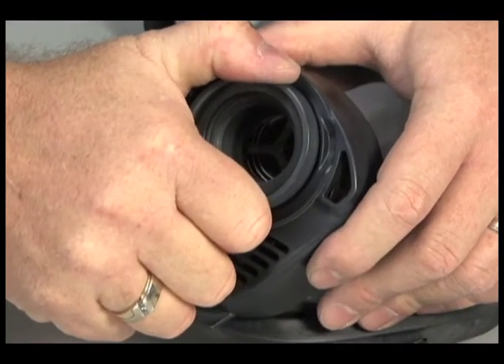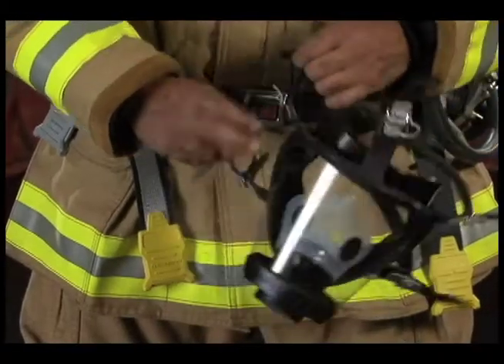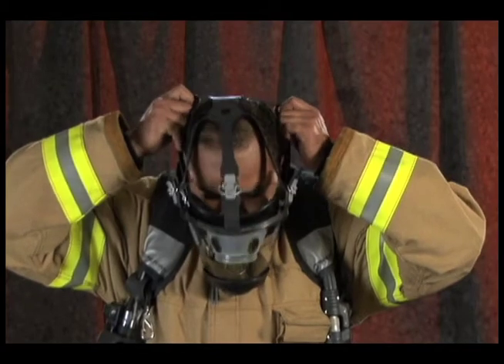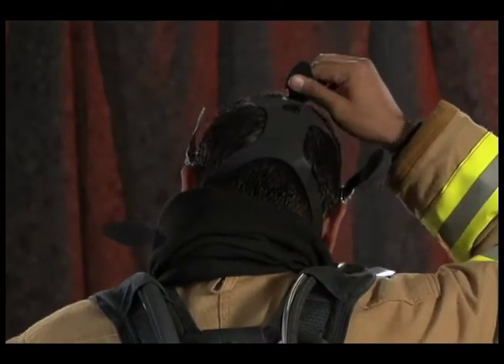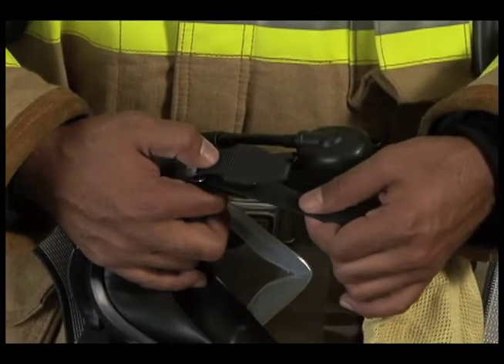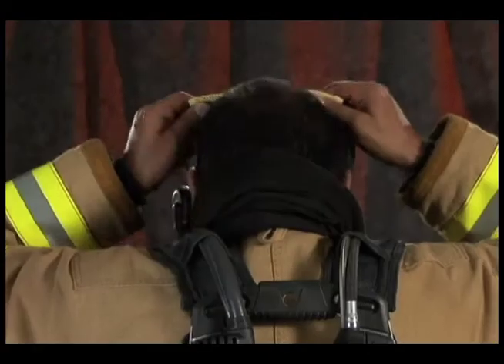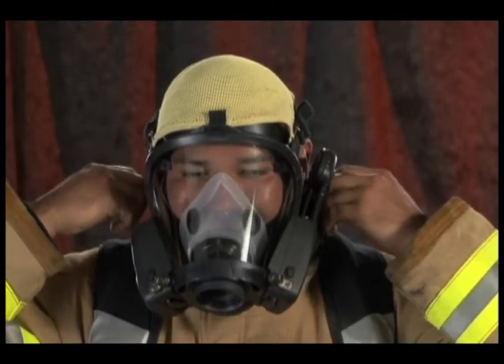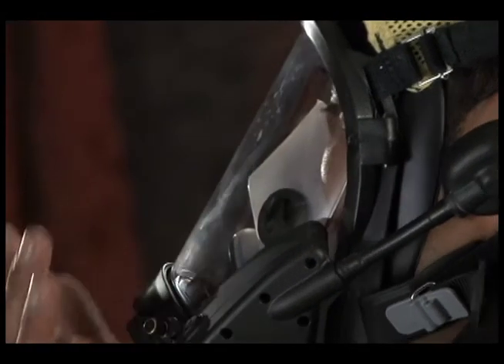Sperian Warrior SCBA Use/Maint: Facepiece Donning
Instructions for properly donning the two facepieces available for the Sperian Warrior SCBA.